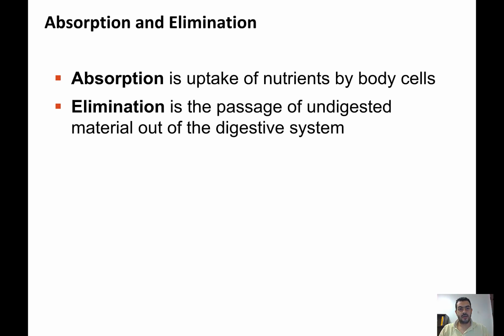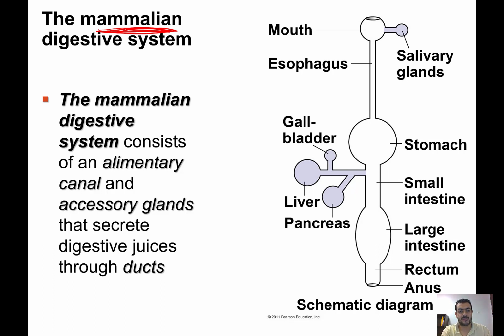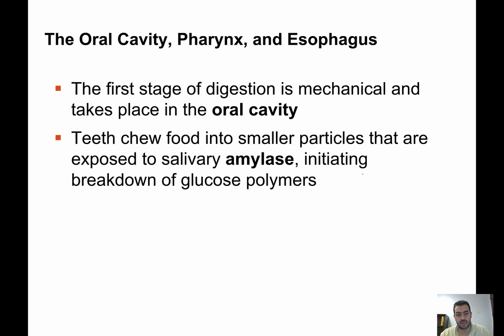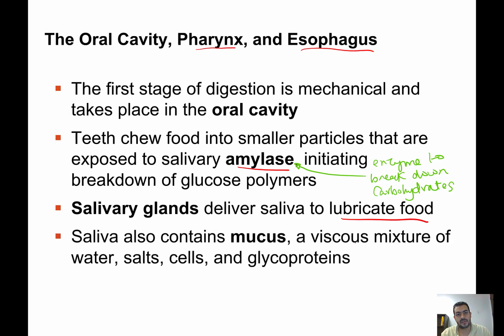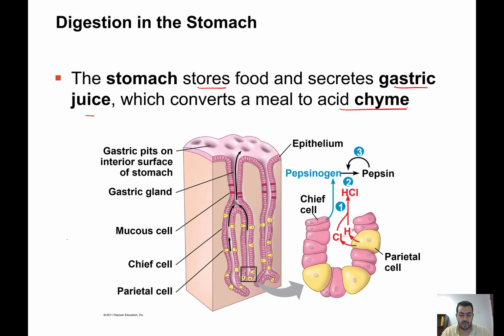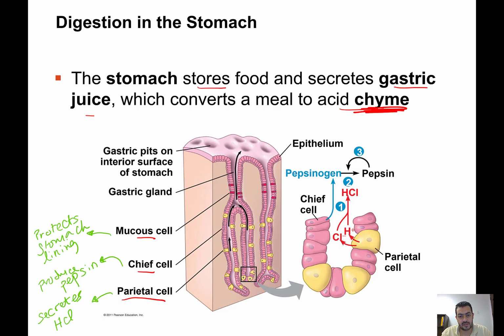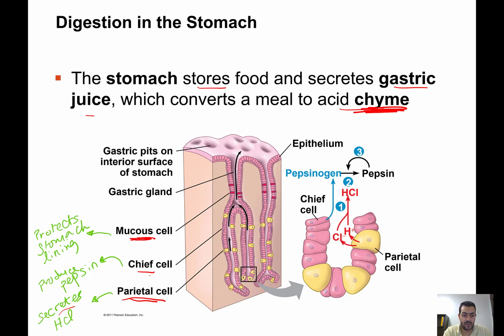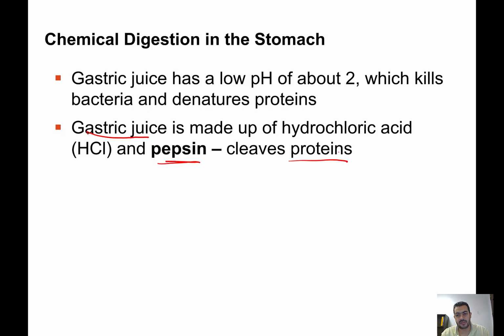The absorption and elimination process: Digestion in the stomach